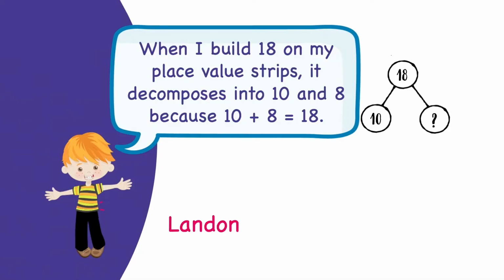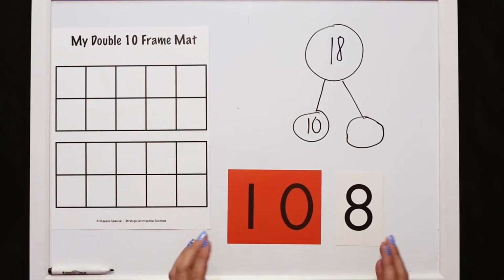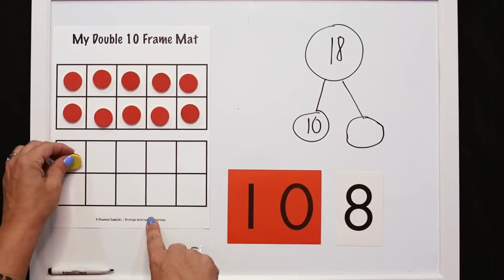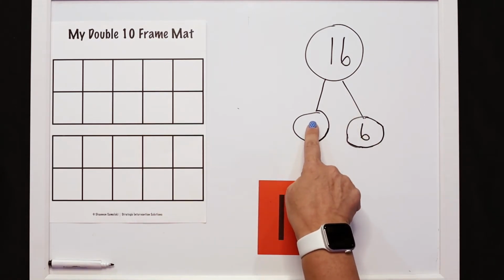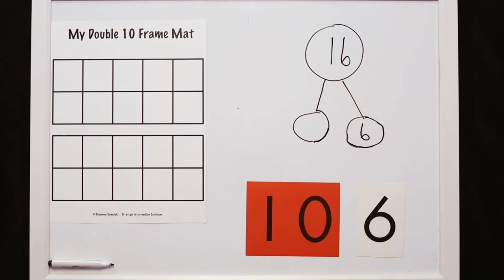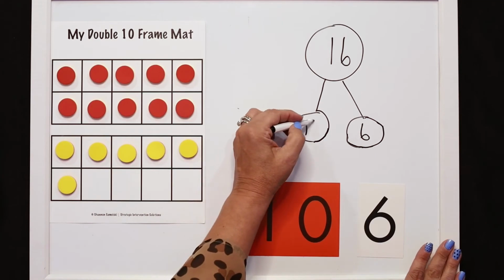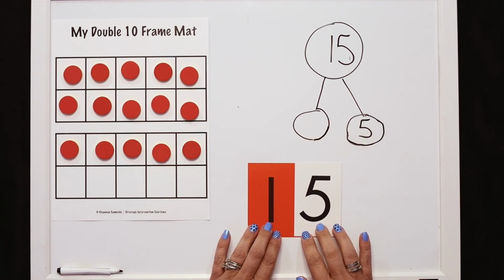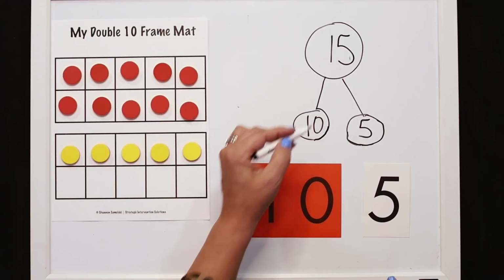Math Mystery | Math Mights 1st Grade Episode 205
Mrs. Markavich and Value Pak need your help to decompose numbers by place value in their number bonds.

This is a clip from the TV series Math Mights. Find full episodes on the Michigan Learning Channel